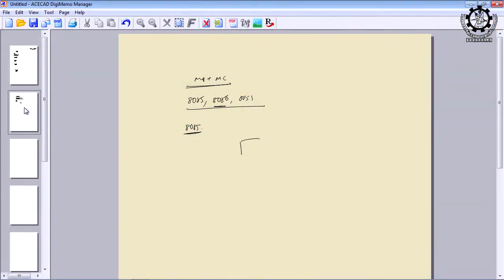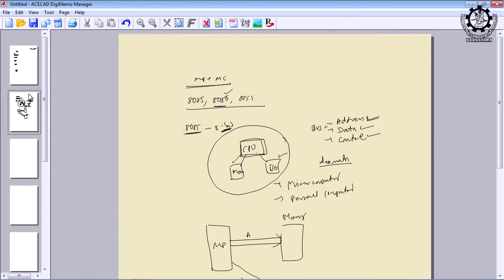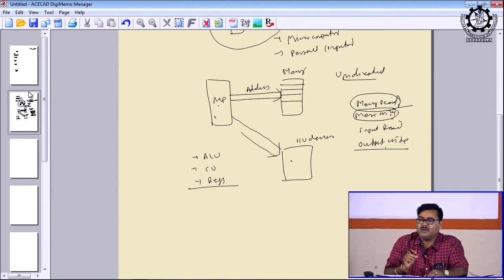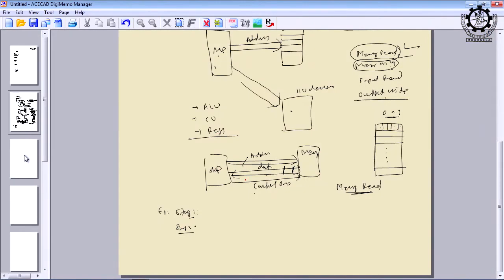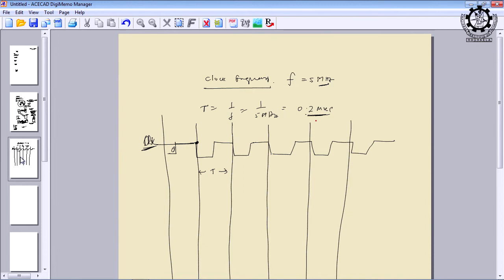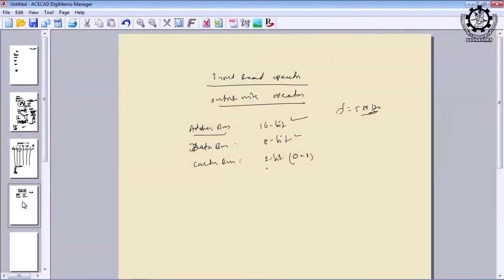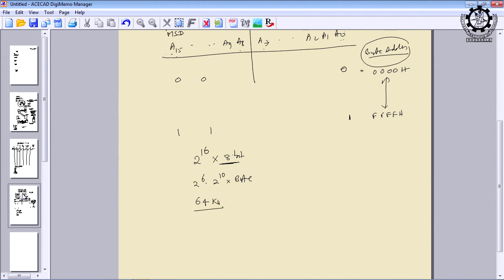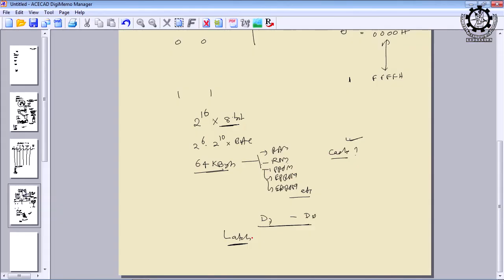Prof P M Khillar Lecture 02